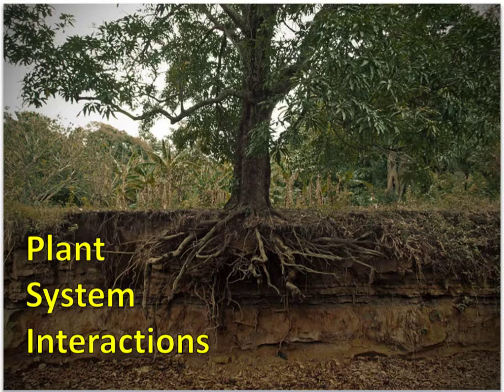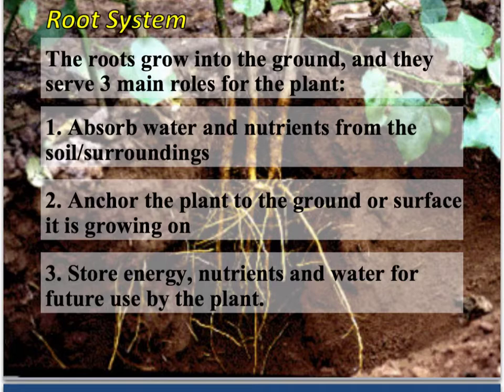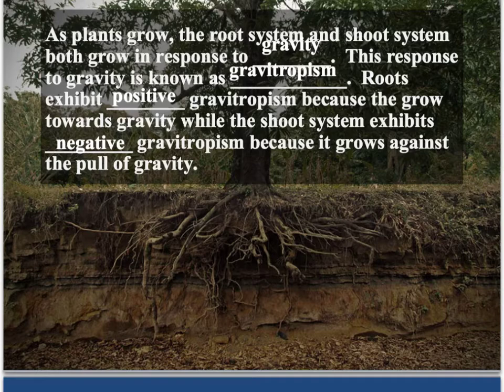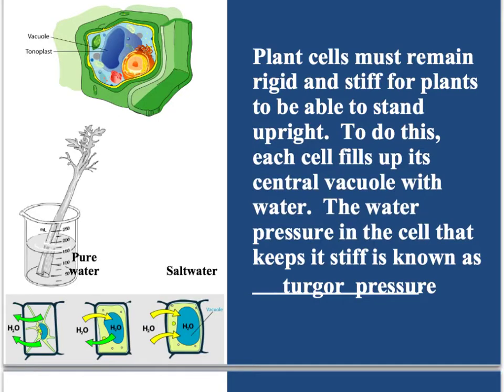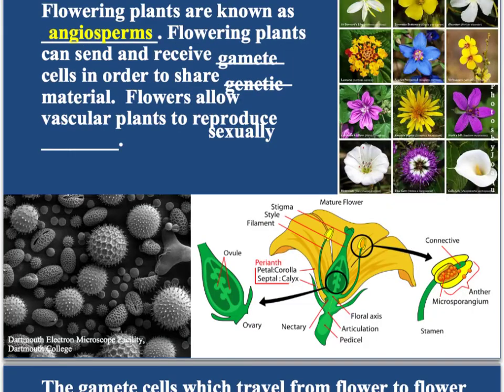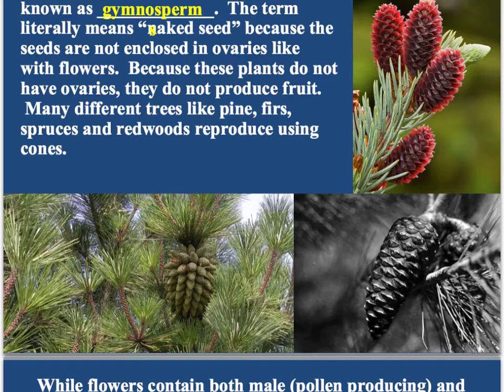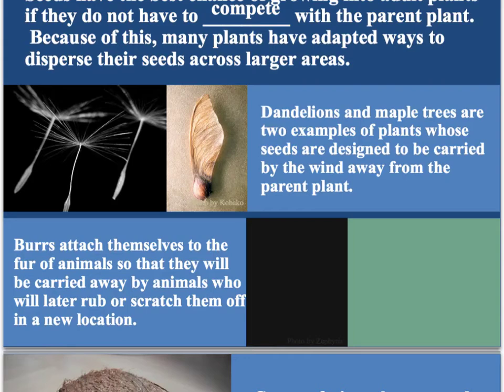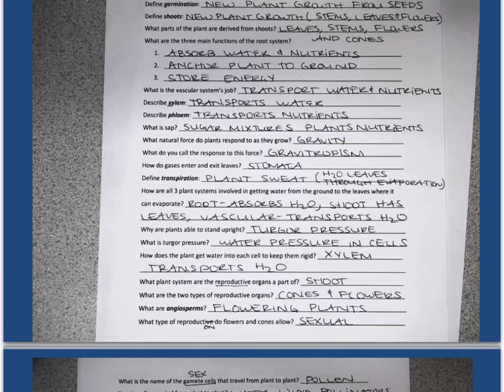50 Notes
Use this video to complete your notes